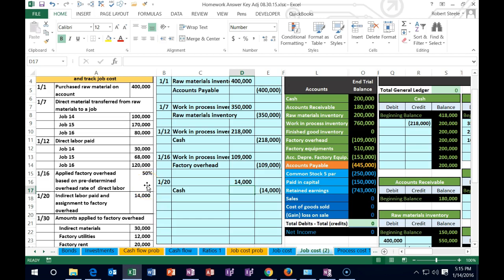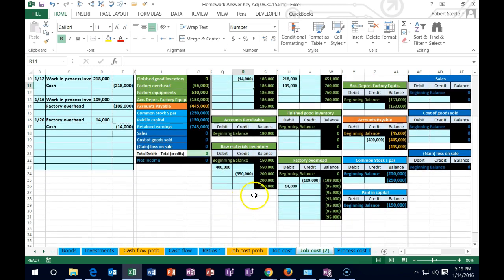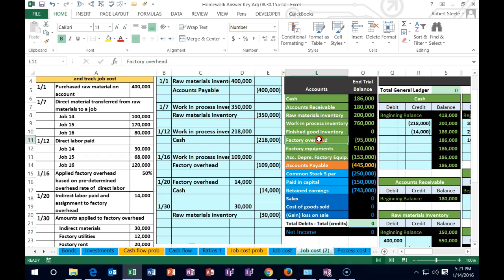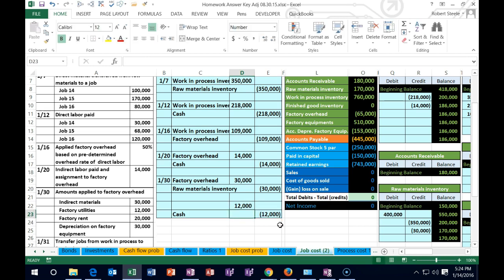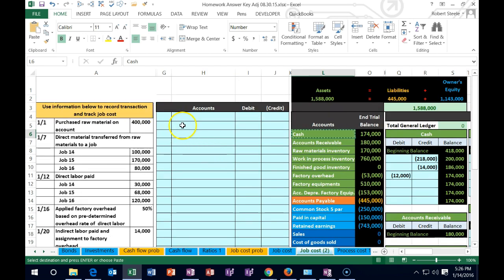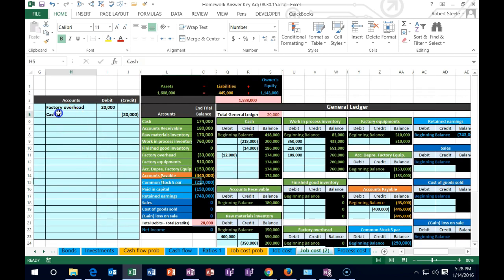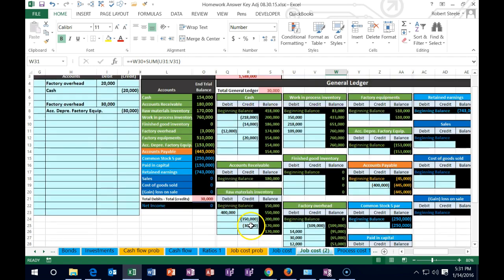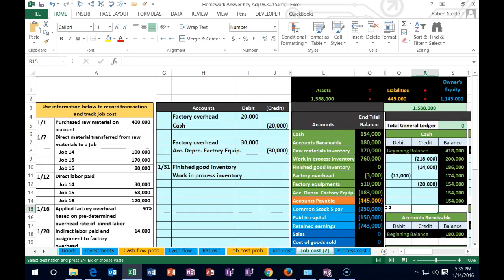1900.30 Accounting instructions-Job cost problem part 3, how to calculate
Resources